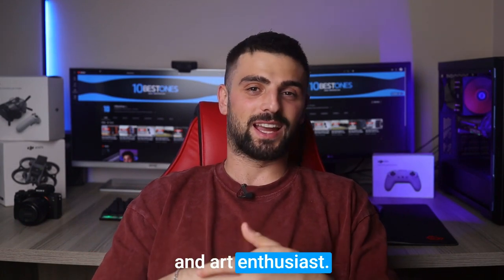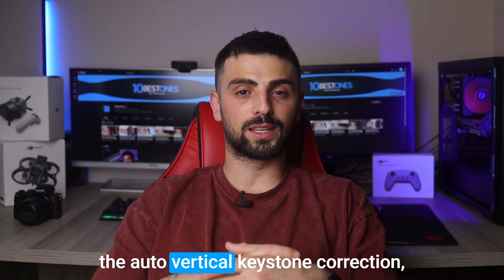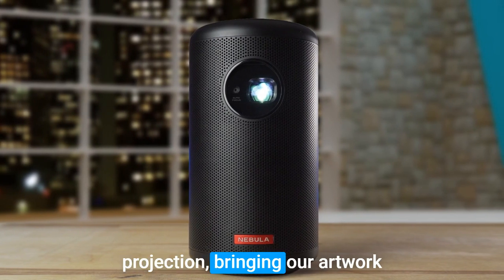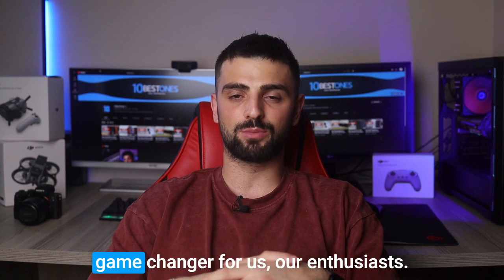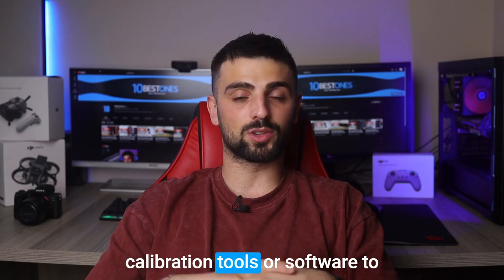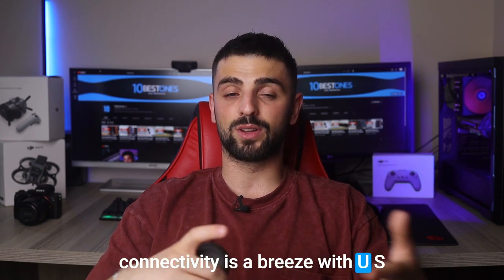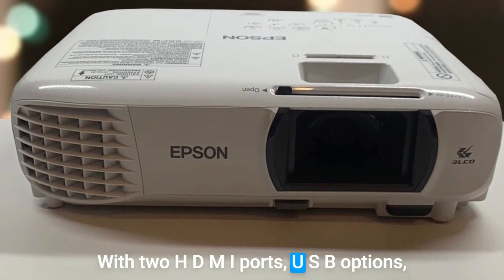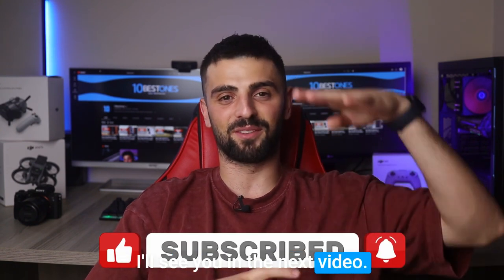Best Projector for Artists in 2023 (Top 5 Picks For Drawing & Art)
► Links to the Best Projectors for Artists we listed in this video:

5. KODAK Luma 350
4. Anker NEBULA Capsule II
3. Epson Pro EX7280
2. ViewSonic M1+
1. Epson Home Cinema 1060

10BestOnes is a participant in the Amazon Services LLC Associates Program, an affiliate advertising program designed to provide a means for sites to earn advertising fees by advertising and linking to Amazon.com. As an Amazon Associate I earn from qualifying purchases.